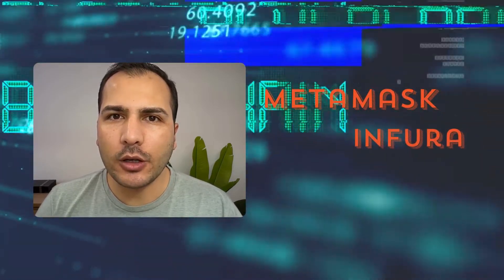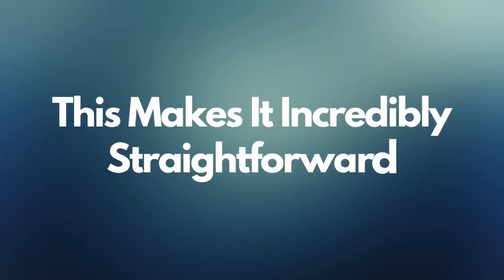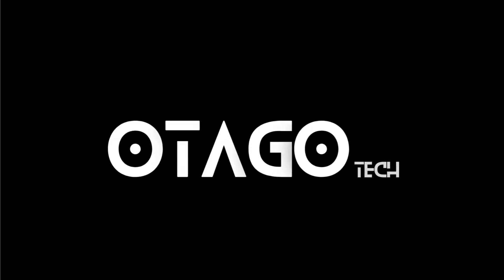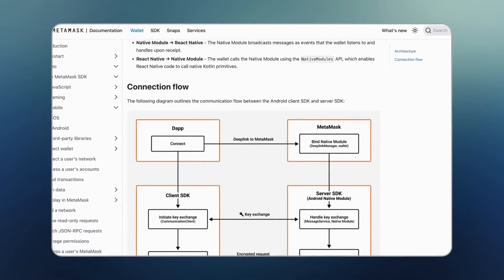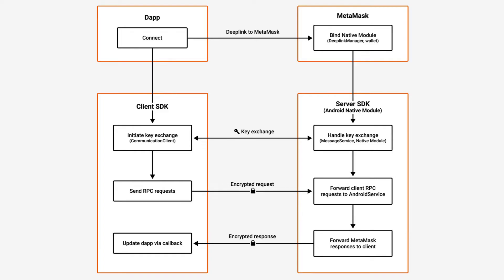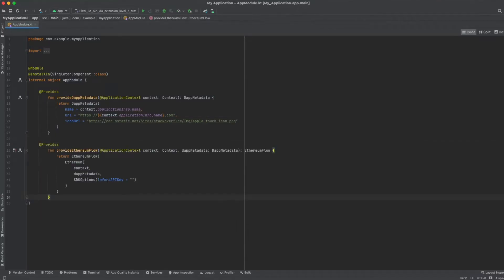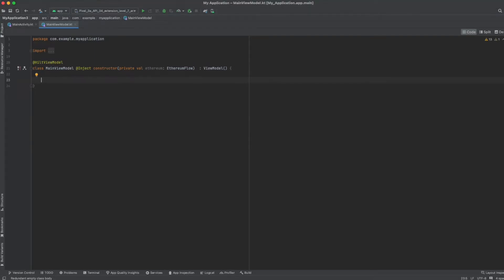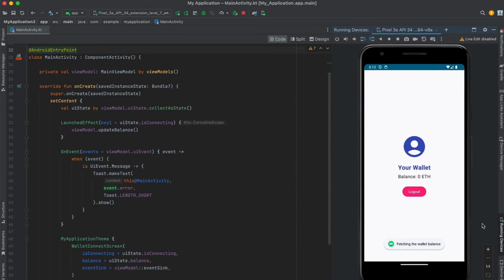How to Connect Your Android App to MetaMask A Step by Step Guide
🚀 Jump into the world of blockchain app development by effortlessly integrating MetaMask into your Android application. This tutorial aims to streamline your coding journey, with a keen focus on leveraging MetaMask and Infura for a seamless linkage with the Ethereum blockchain through your decentralized applications (DApps).

🛠️ What You'll Discover:

Blockchain Wallets Mastery: Delve into the critical roles of MetaMask and Infura within the ecosystem of blockchain applications.

Effortless DApp Connections: Uncover how combining Infura with MetaMask can ease the development process of blockchain applications.

MetaMask Integration Made Easy: Follow a detailed walkthrough for incorporating the MetaMask SDK into your Android app for enhanced blockchain communications.

Setting Up Your App: Receive comprehensive guidance on integrating SDK dependencies and configuring the Ethereum object to ensure MetaMask compatibility.

Build & Launch: Experience how your application connects to MetaMask and showcases the wallet balance through a simplified build and launch sequence.

0:00 - Intro
Introduction to blockchain and MetaMask, emphasizing its importance in developing decentralized apps and seamless integration with blockchain wallets.

0:40 - Understanding the Blockchain and MetaMask Connection
A simplified explanation of how DApps connect to the blockchain using Infura and MetaMask, highlighting the roles of each in the connection process.

1:45 - Integration Basics
How to start integrating MetaMask into an Android DApp, including an overview of necessary components like the MetaMask architecture and the Android SDK integration.

4:19  - Setting Up Your Android App with MetaMask
Step-by-step guide on creating a basic Android app, adding the MetaMask SDK dependency, and preparing the app for MetaMask integration using Android Studio.

5:20 - Connecting Your App to MetaMask
Detailed instructions on connecting the Android app to MetaMask, including code examples for managing connection states and retrieving wallet balances.

6:40 - Testing the Connection
Demonstration of building, running, and testing the app's connection to MetaMask, including the user interface for connecting and displaying wallet balances.

7:01 - Conclusion and Next Steps
Wrapping up the guide with a summary of the process, encouraging viewers to engage with the blockchain community, and inviting them to check the source code on GitHub.

7:14 - Wrap and Outro
Closing remarks, encouraging likes, subscriptions, and engagement in the comments section for further discussions.